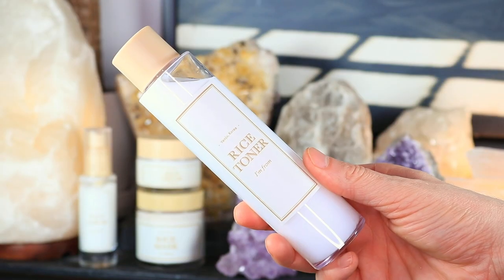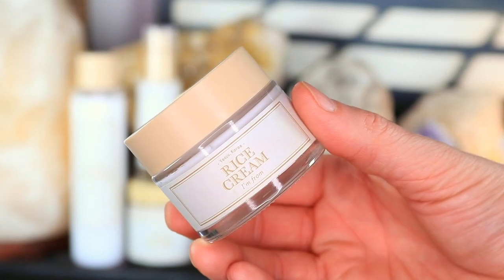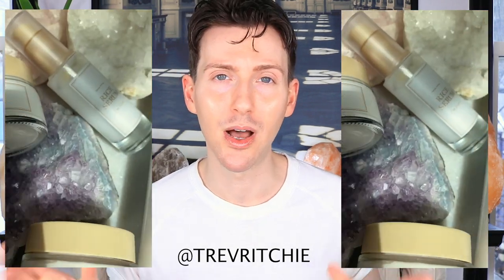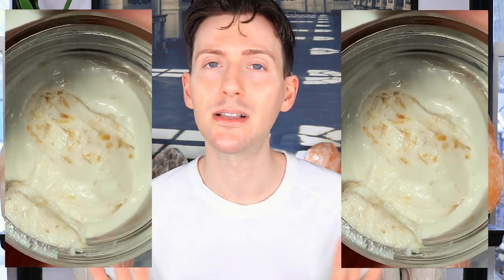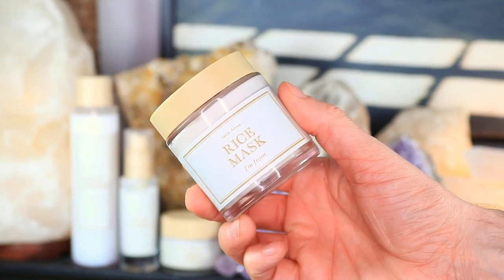All About Rice for Skin: Uses, Benefits + Rice Toner, Serum, Cream, Mask Review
How to use rice water and rice extracts in skin care for face and skin: uses, benefits and efficacy + I'M FROM Rice Toner, Rice Serum, Rice Cream and Rice Mask review. Rice extracts and rice water skin care products can have many anti-aging skin benefits for glowing skin!

💎 MY EVERYDAY SKINCARE ROUTINE

boscia Exfoliating Peel Gel
SkinCeuticals LHA Cleanser Gel
WISHTREND Mandelic acid 5% Skin Prep Water
Estee Lauder Advanced Night Repair Synchronized Multi-Recovery Complex
MISSHA Time Revolution Night Repair Science Activator Ampoule Probio
Neutrogena Hydro Boost Hyaluronic Acid Hydrating Gel-Cream Face Moisturizer, Fragrance-Free
Clinique Turnaround Overnight Revitalizing Moisturizer

Estee Lauder Advanced Night Repair Skin Care Routine Review - Is high end skin care worth it?

FTC: This video contains a mix of products I've received in PR as well as products that I've purchased myself.